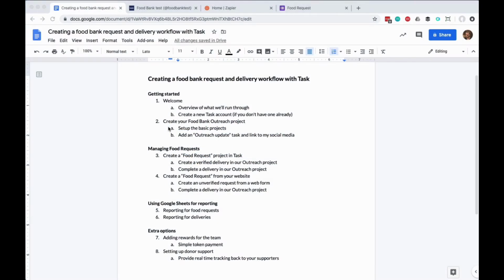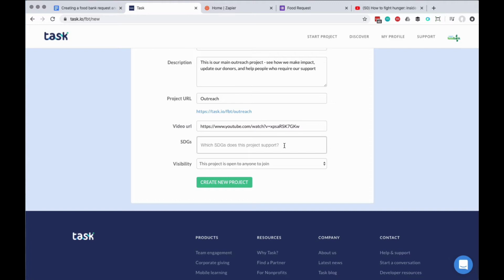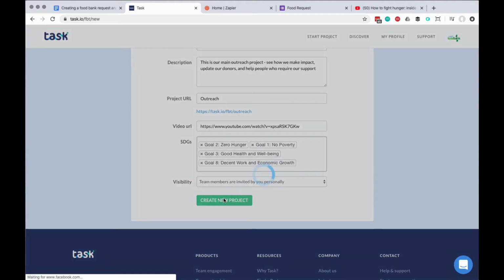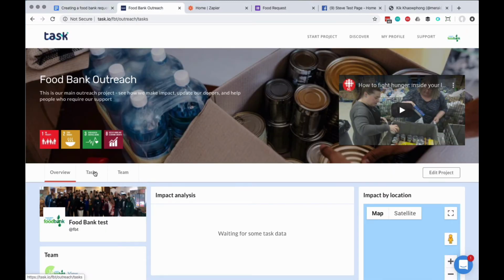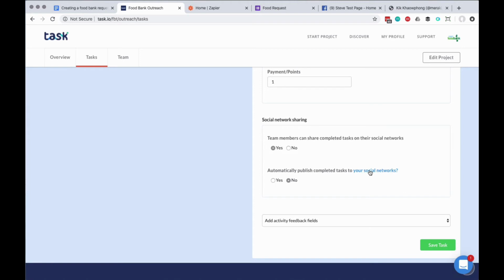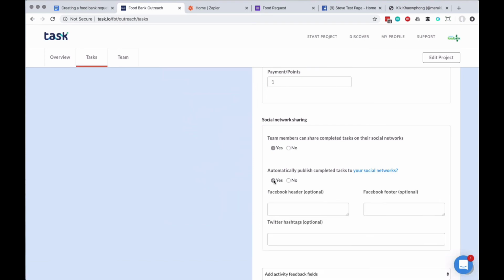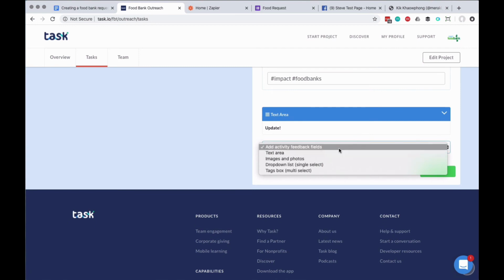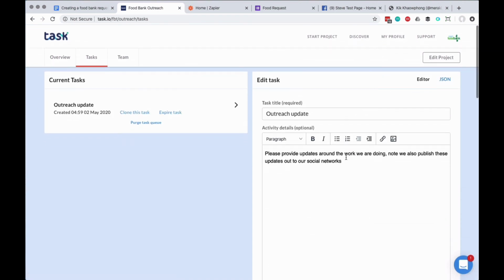2. Create your Food Bank Outreach project - Part 1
By the end of this video you will know how to:

- Setup a project in Task to drive your main Outreach initiative
- Create an “Outreach update” task you will use to update supporters and market what you do
- Make this “Outreach update” task automatically publish its content to Facebook and Twitter